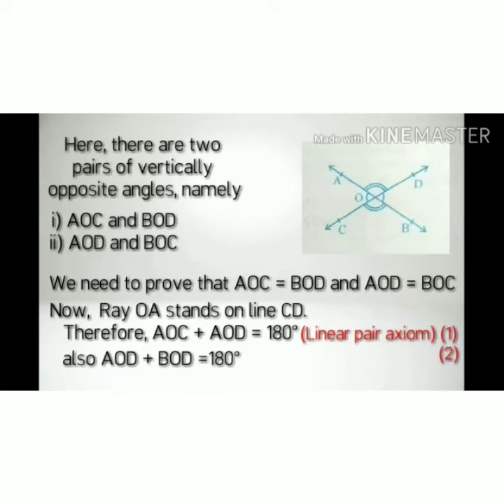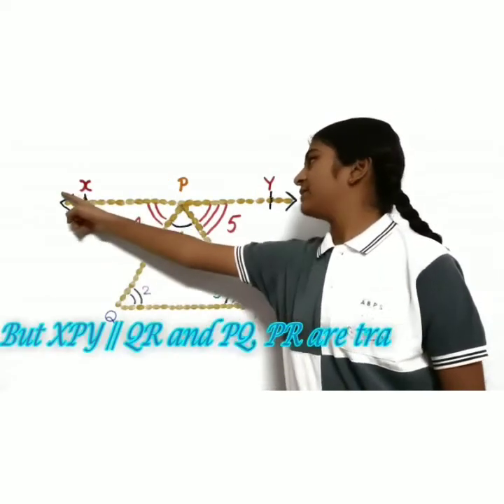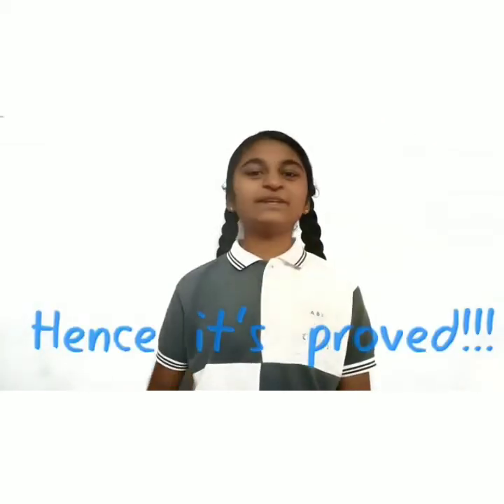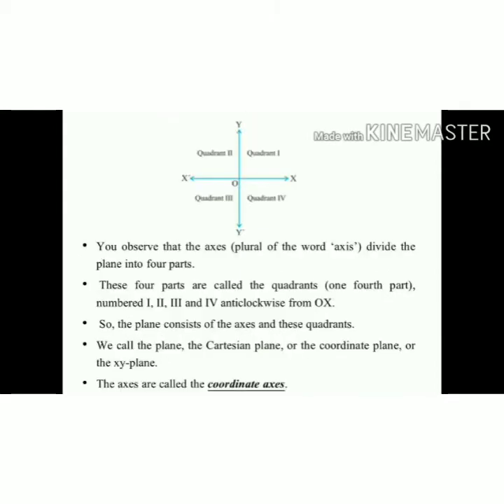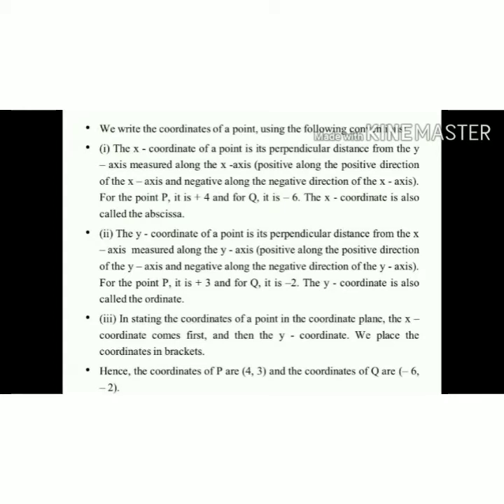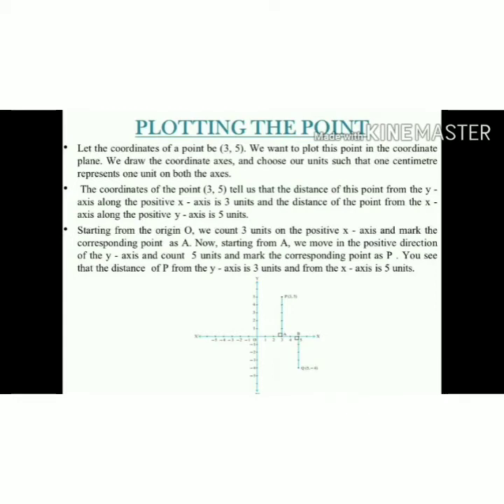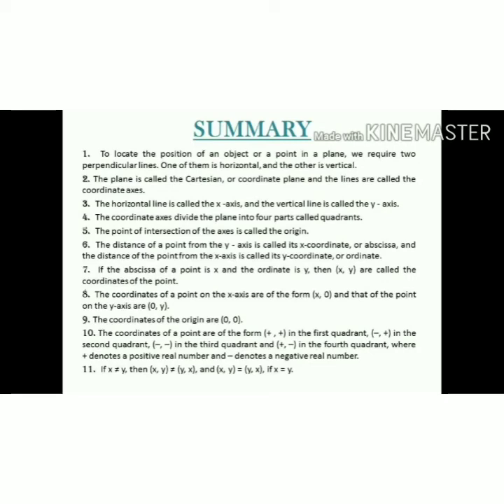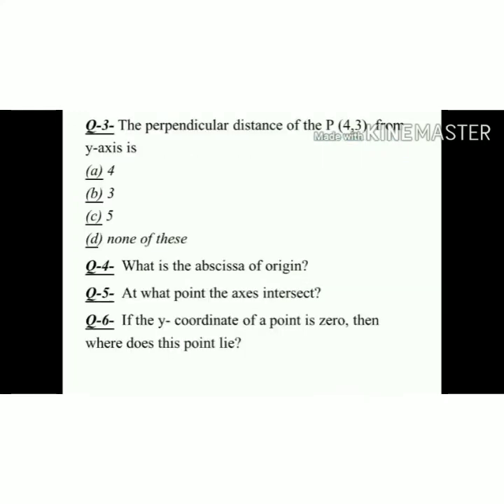Maths assignments video presentation